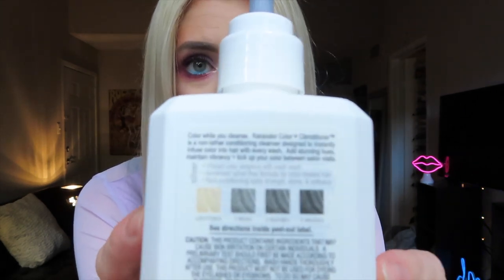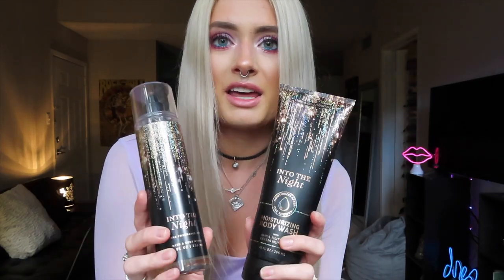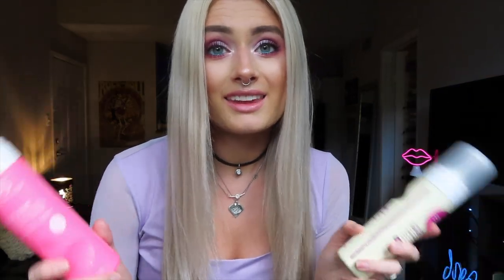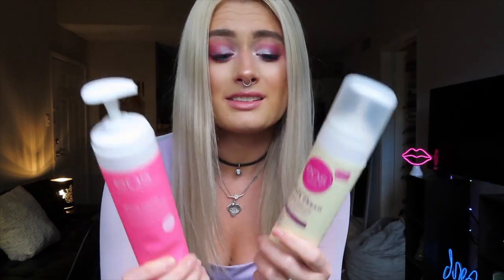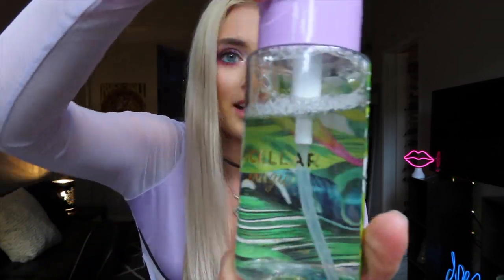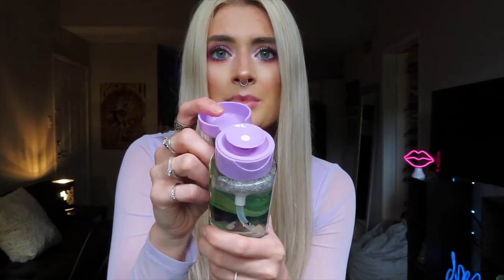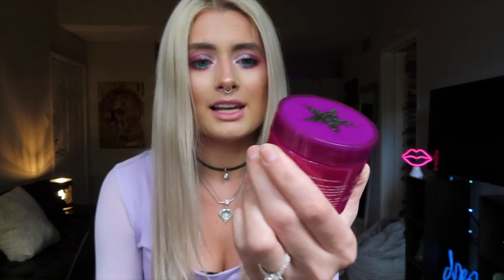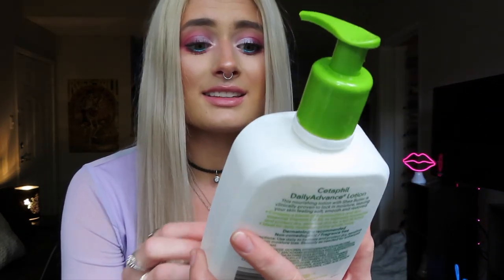CURRENT FAVORITE BEAUTY PRODUCTS | Skincare, Body, and Hair Edition!!!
In this video I'll be showing you guys all of my favorite skincare, body products, and hair products! If you're wondering how to get silver blonde hair, I'm sharing all my tips and tricks! I'm also explaining the skincare products I've discovered that have significantly helped me clear up my skin (masks, oils, and moisturizers). For body products, I'll be sharing my favorite lotions, body washes, and more!
xoxo
Emily :)